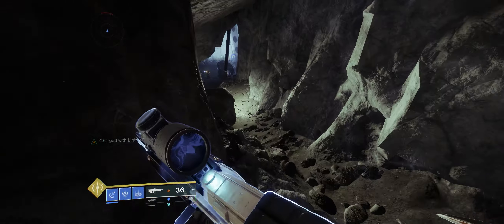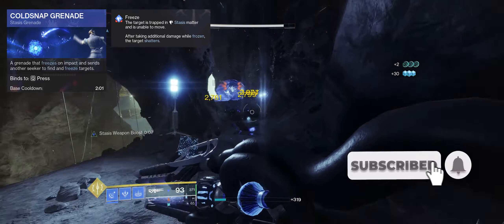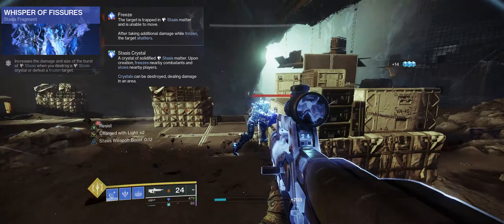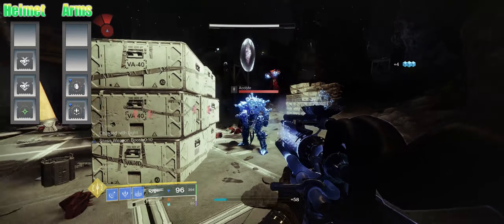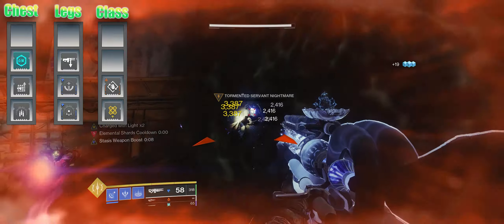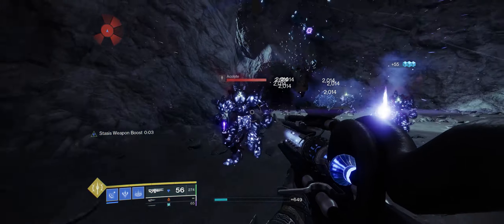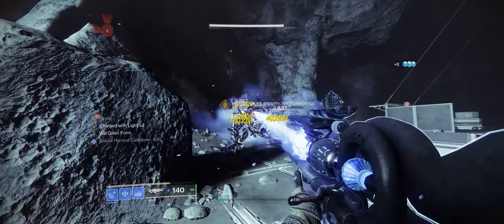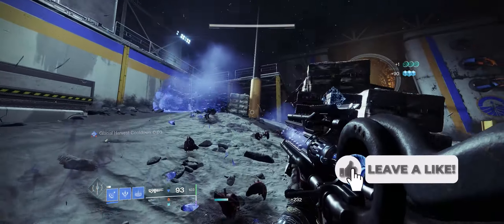🧊Ager's Scepter: This will Freeze a room! Stasis Warlock 【 Destiny 2 Season 18 】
Turret Spam build